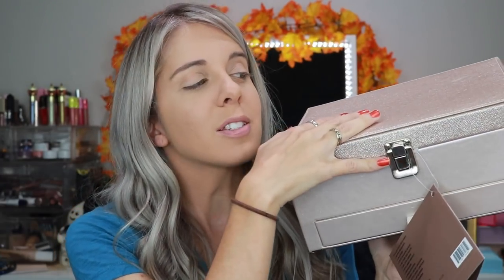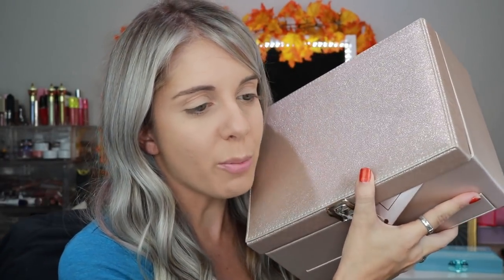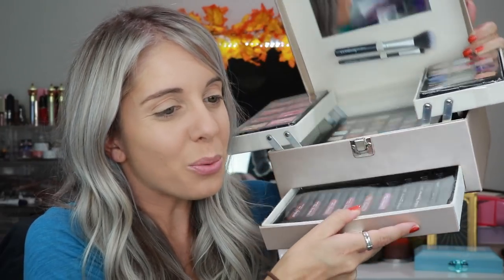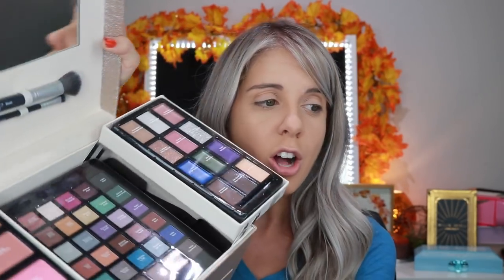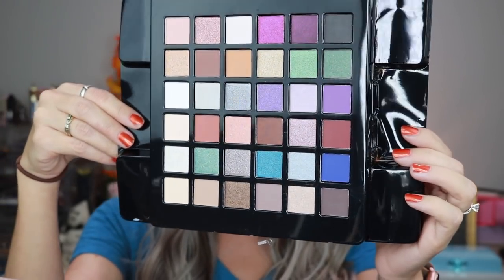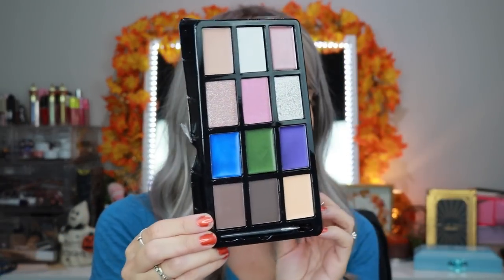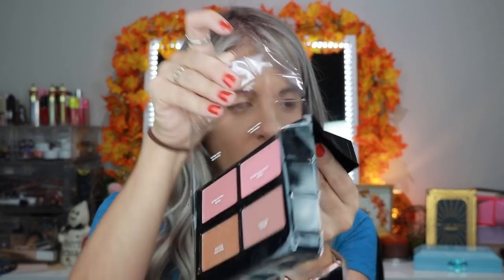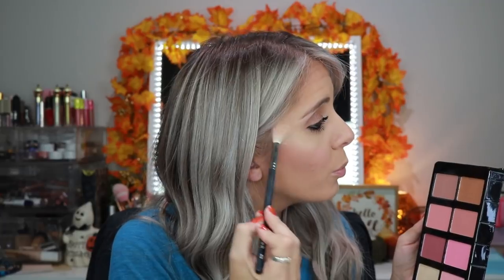No Bullsh*t Honest Review || NEW Ulta Beauty Love Makeup Collection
Hey guys!

For today's video I reviewed the Ulta Beauty Love Makeup Collection. This box retails for $19.99 and has 67 pieces of makeup inside with a retail value of over $200. I find these makeup boxes to be so cool and perfect in time for the holidays! Enjoy!